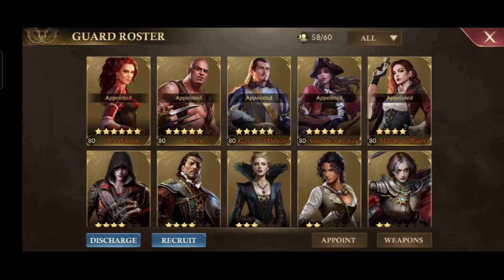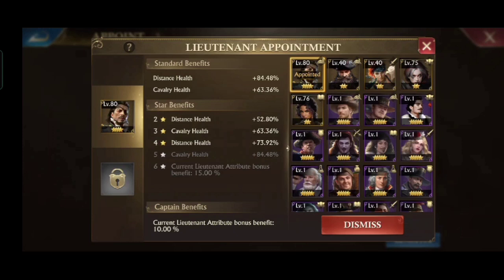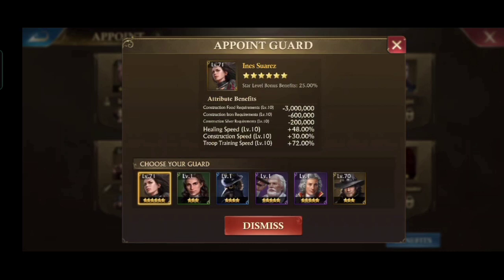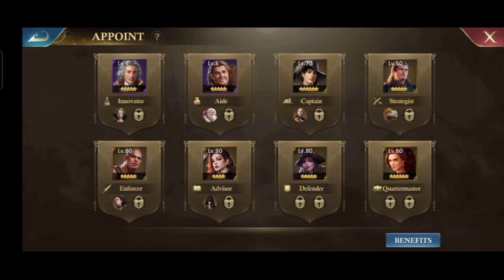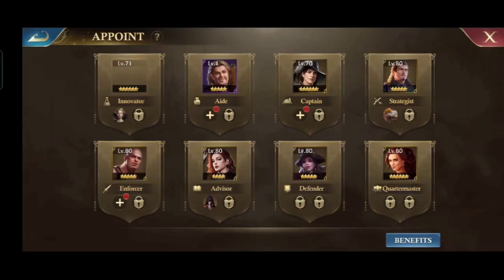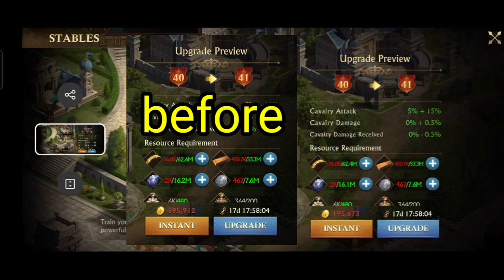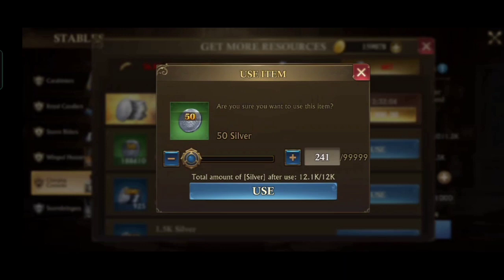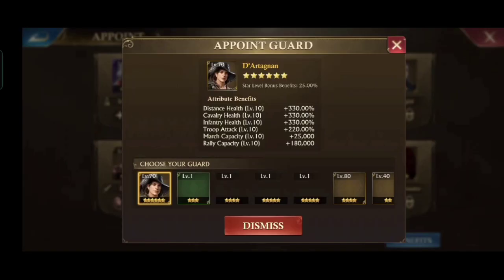- GGG - everything you need to know about appointing guards and lieutenants. guide guns of glory.